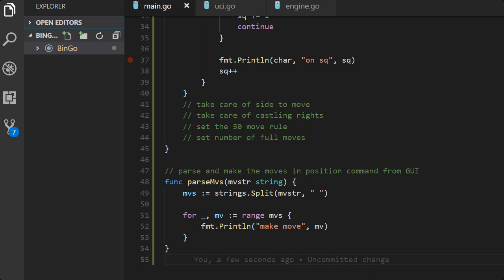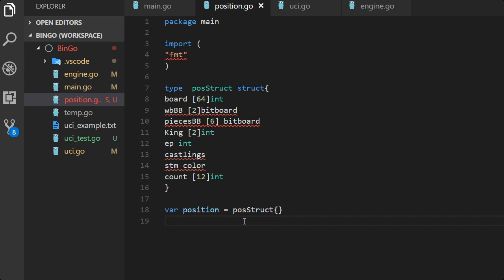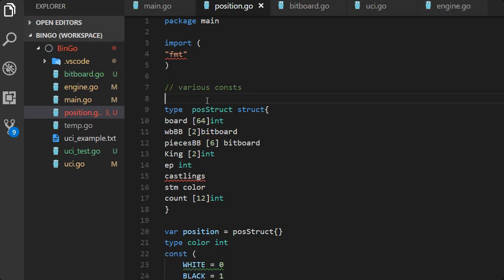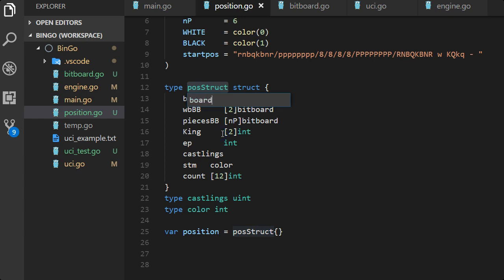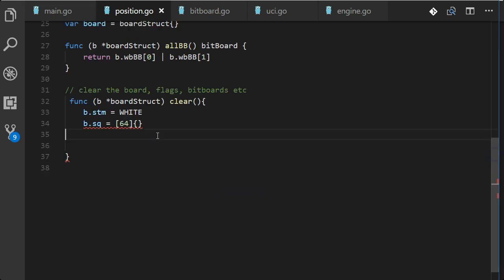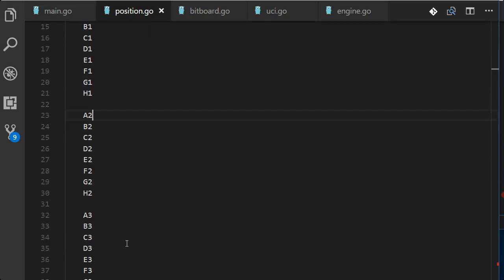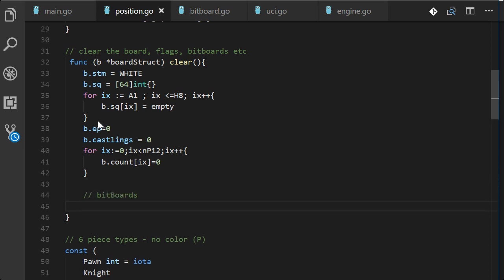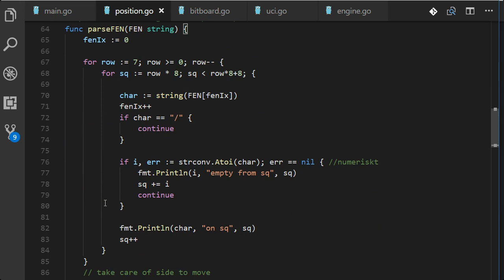7 the Board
The first code for the board structure.